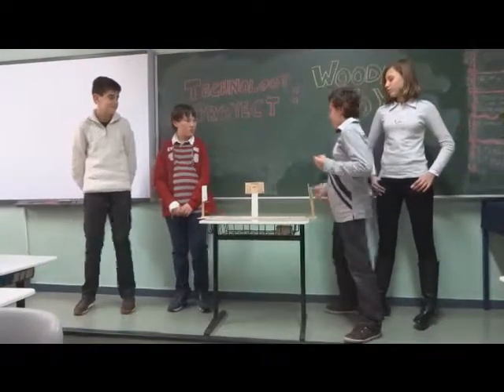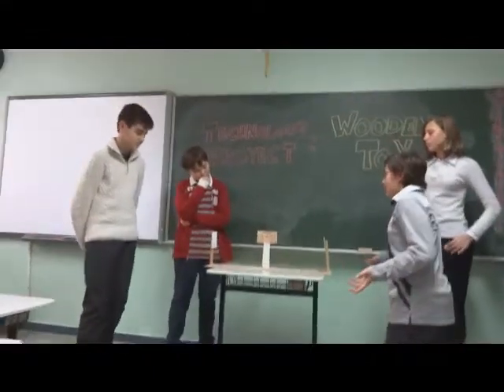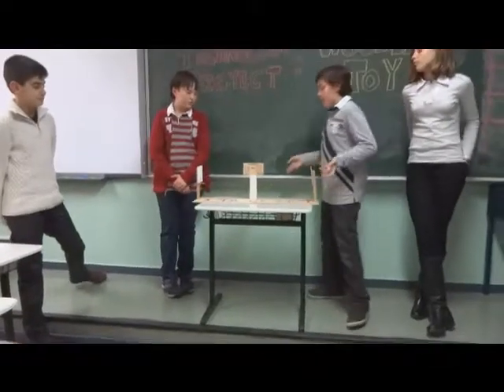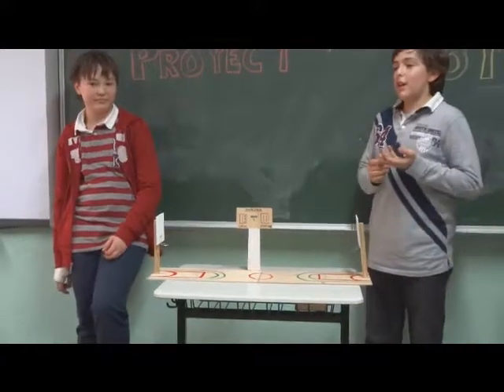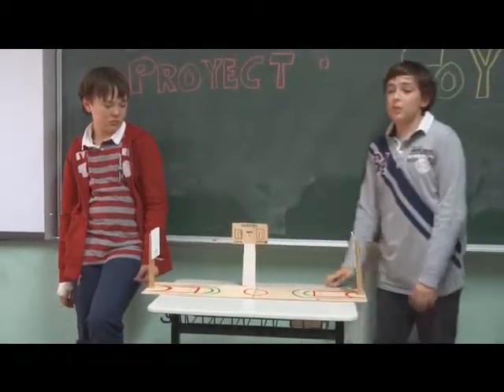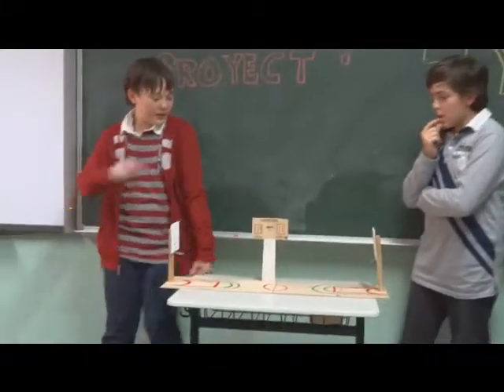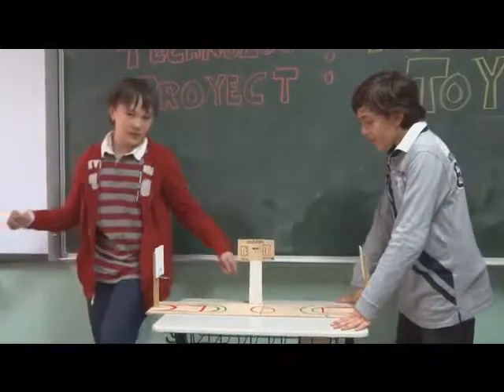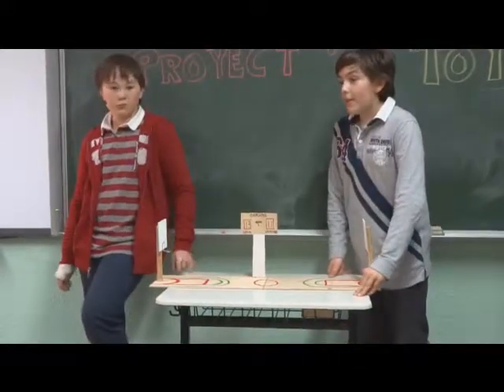1A 1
Vídeo resumen y explicación de los proyectos por parte de los alumnos de ambos grupos de 1º E.S.O. (sección bilingüe)